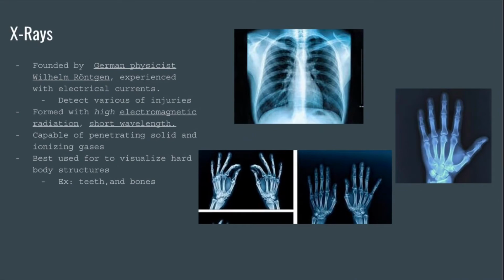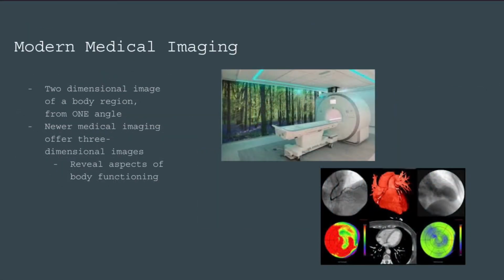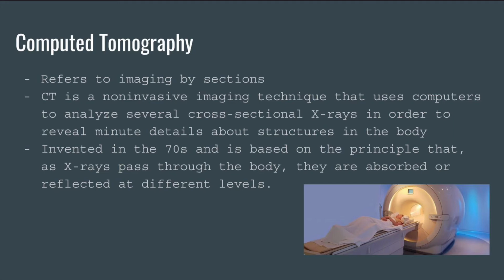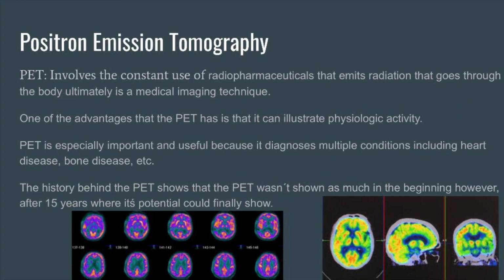Medical imaging for presentation